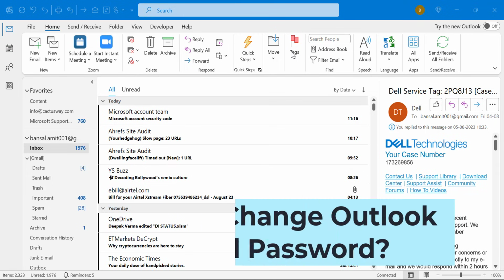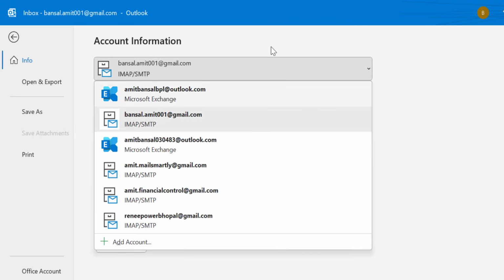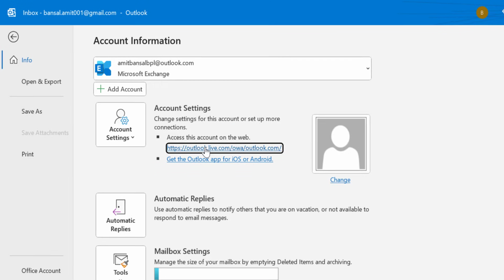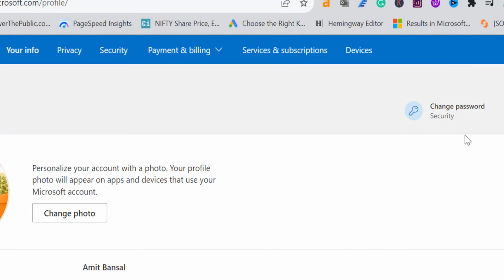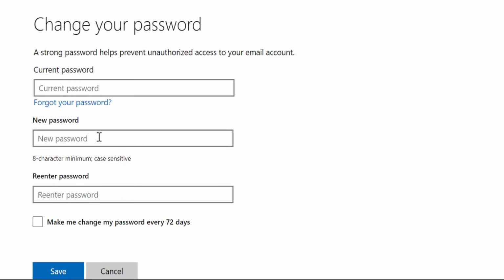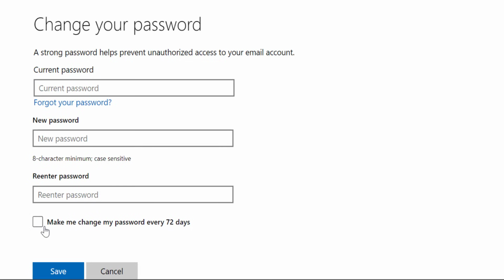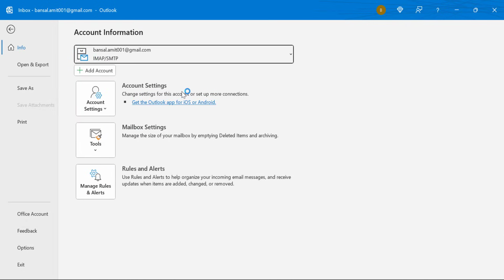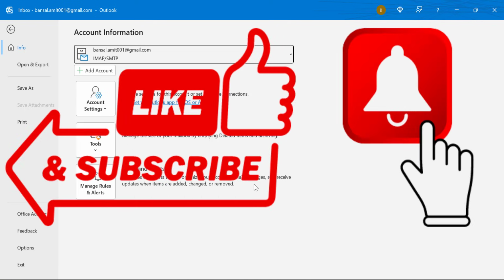How to Change Outlook Email Password?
In this tutorial, we will guide you through the process of changing your Outlook email password step-by-step. Changing your email password regularly is essential for maintaining the security of your account and protecting your sensitive information.

Also, let me know what topics you want me to cover in future videos.

- EQUIPMENT USED
○ My camera